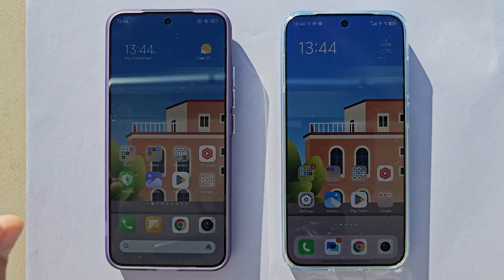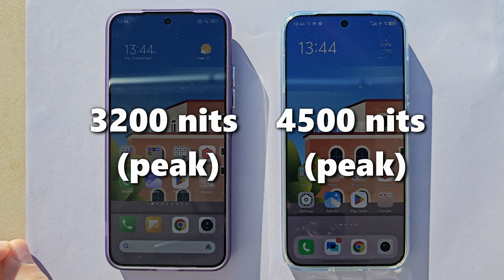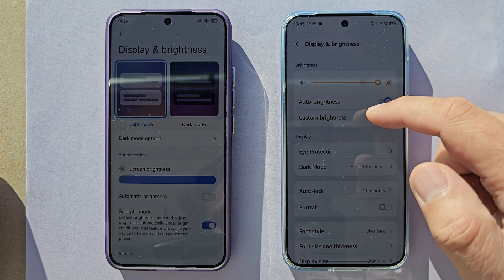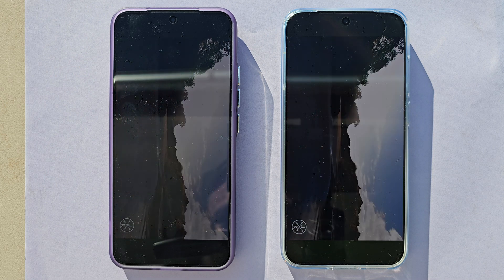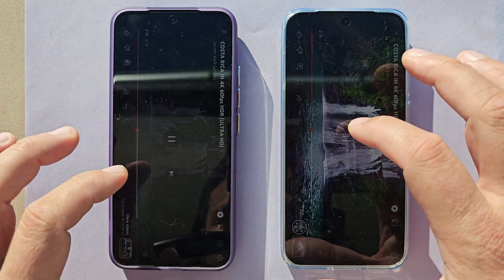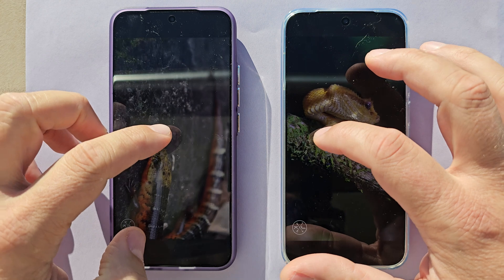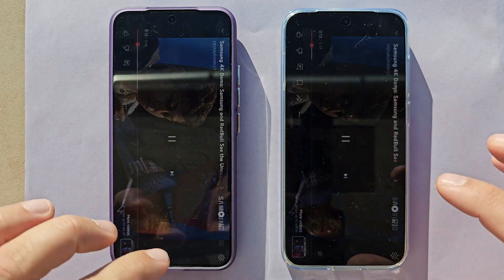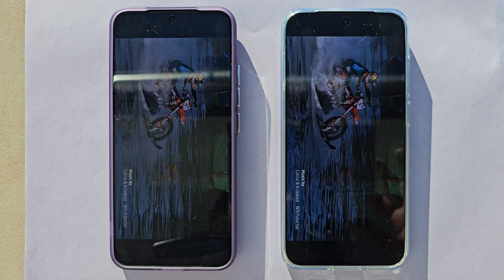Xiaomi 15 vs Vivo X200 Pro mini Display Test - 3400 nits vs 4500 nits!